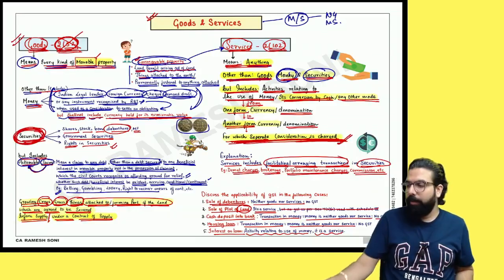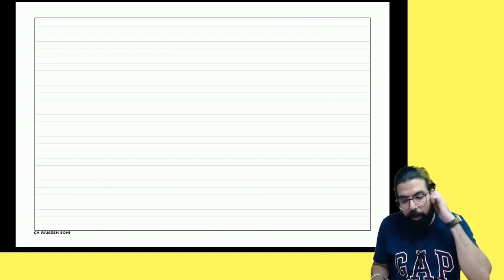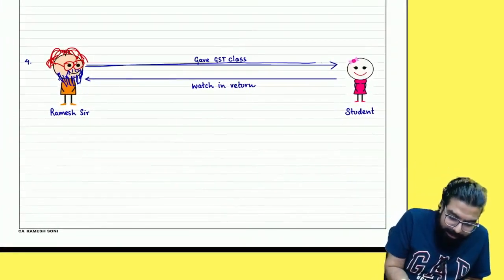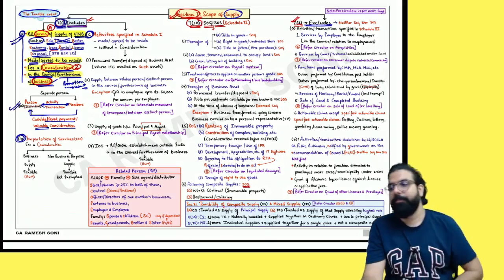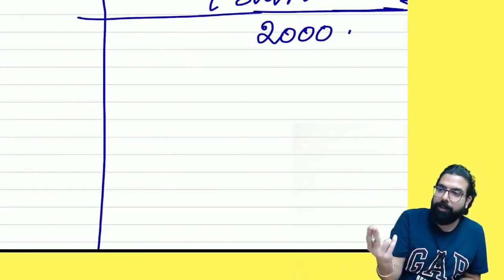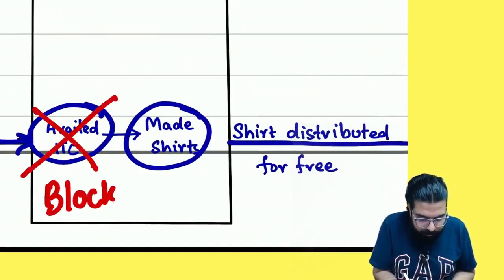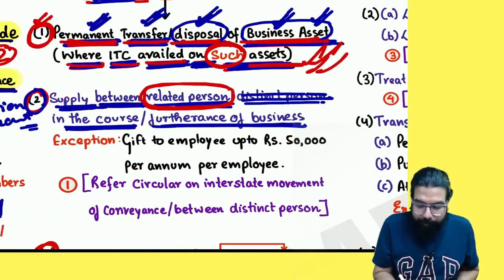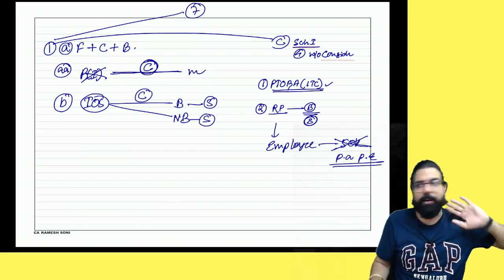Day 2 Part 2 Chapter 2 Supply | CA Inter Demo lecture Jan/May25 | CA Ramesh Soni